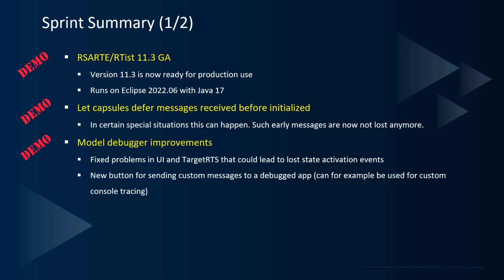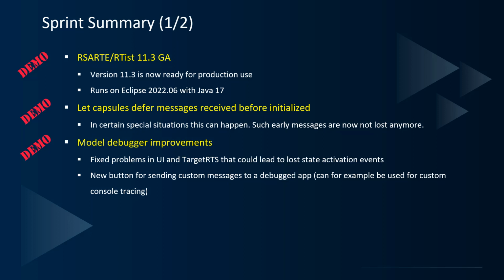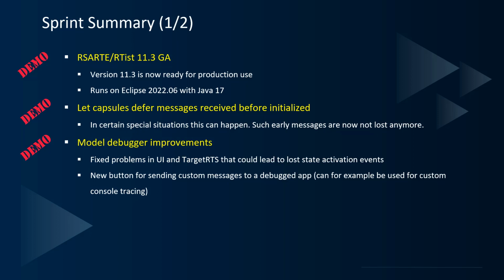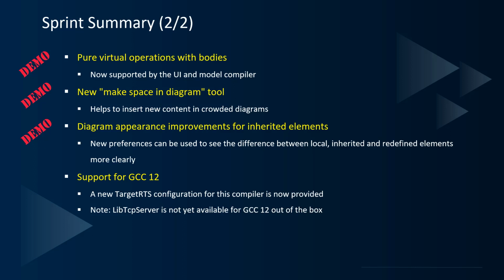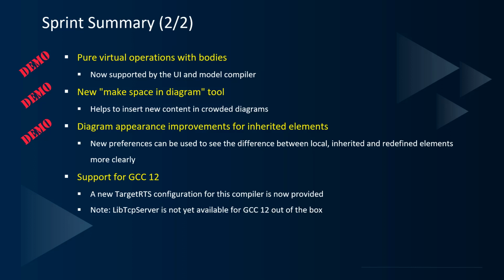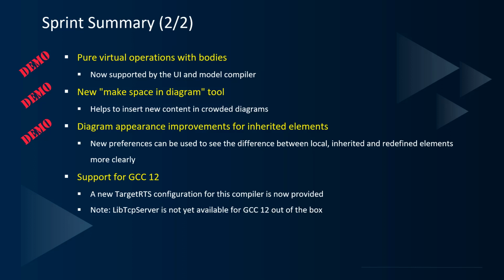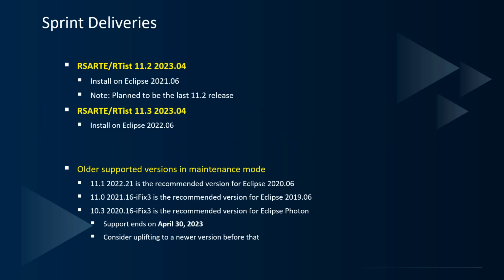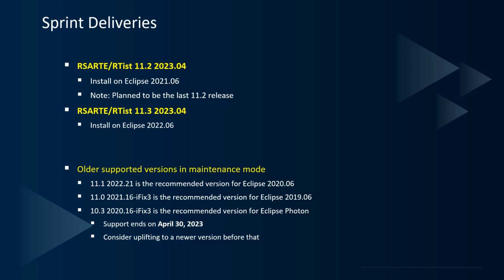HCL RTist - Sprint Demo 2023.04 - 1. Introduction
Introduction and summary of demos of HCL RTist 11.2 and GA of 11.3 sprint release 2023.04.